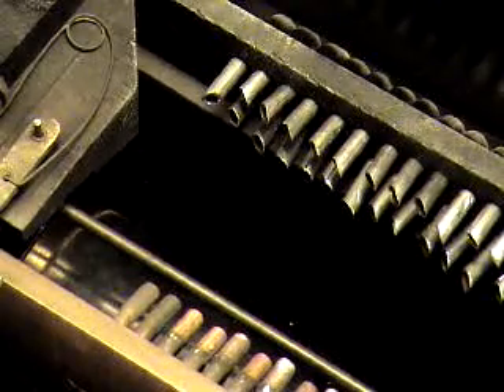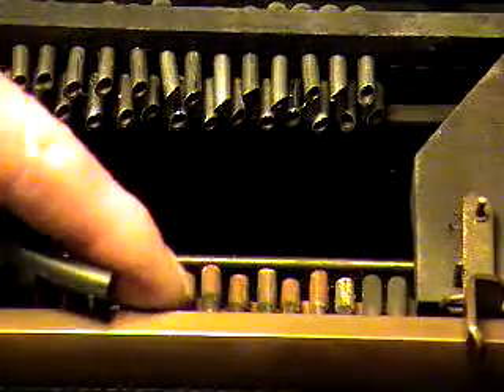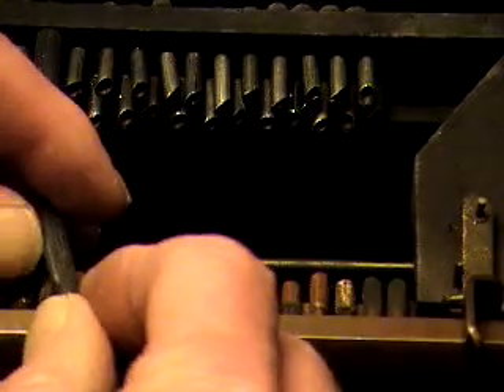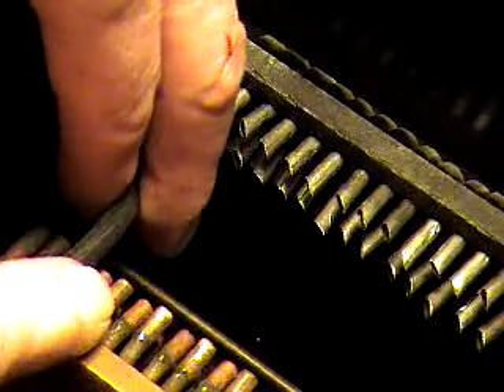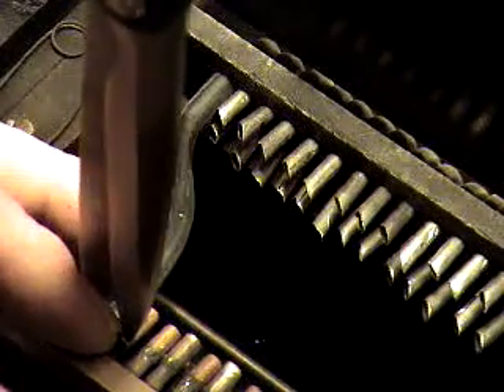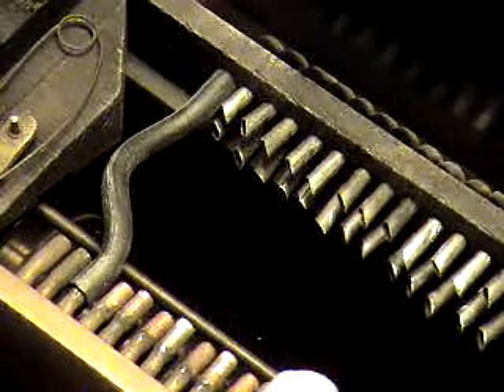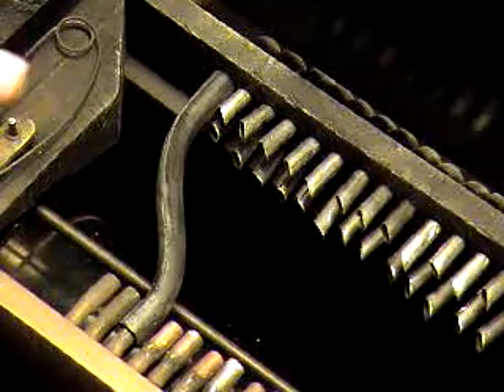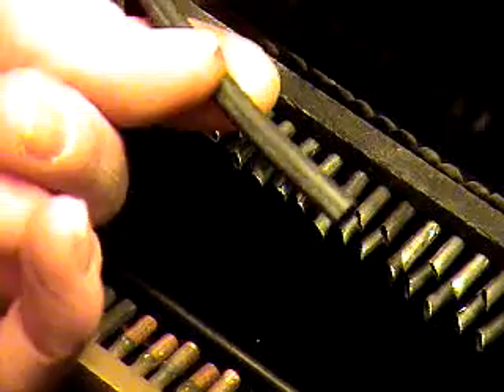Measuring the Tubing Pieces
Shows how to determine the correct length of the pieces of tuning used in a transposing trackerbar. Hint: They are all the exact same length.